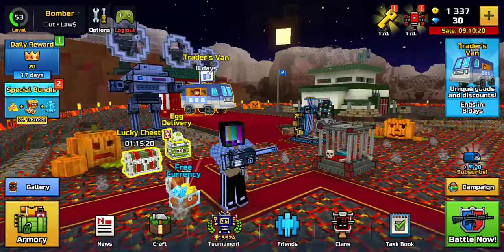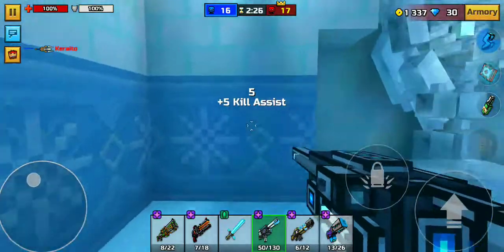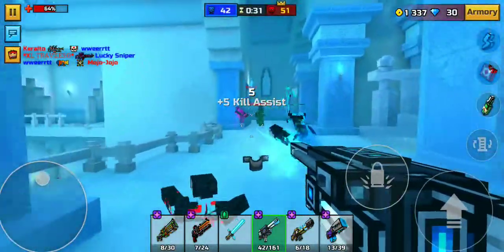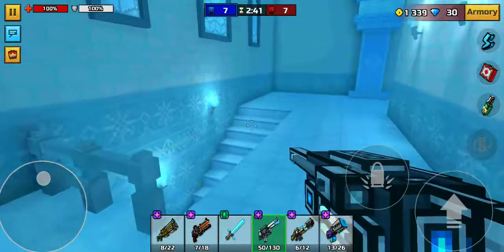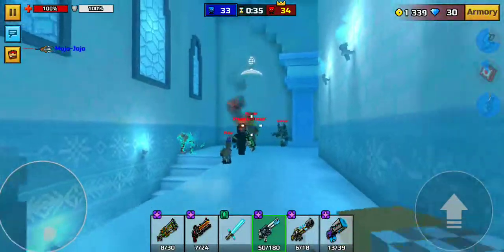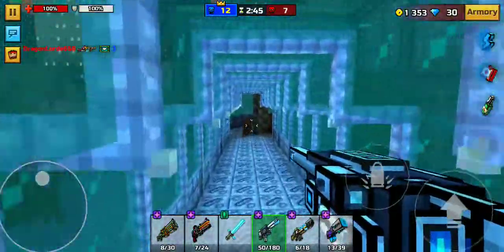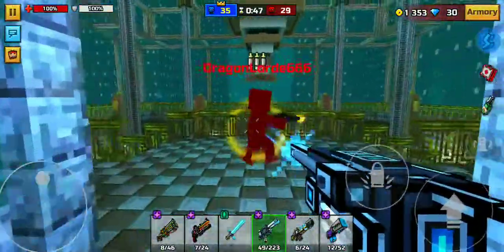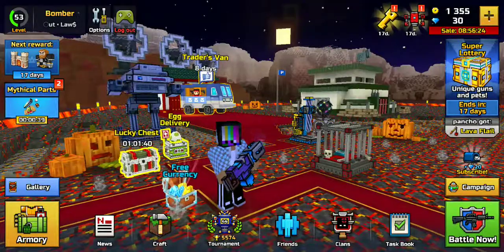Pg3d Ice Generator Weapon Review